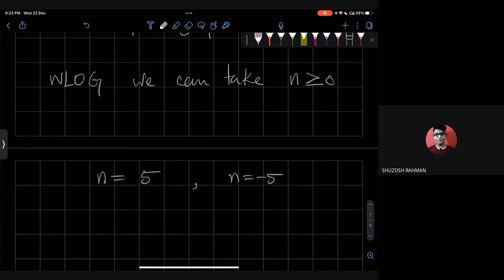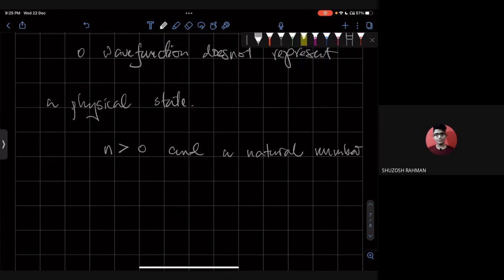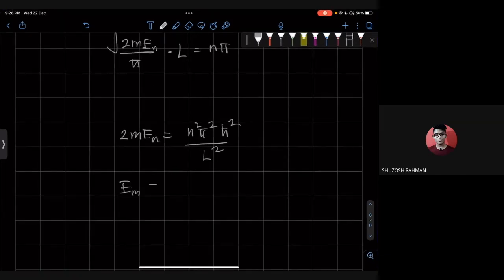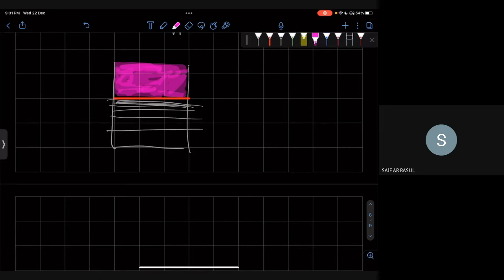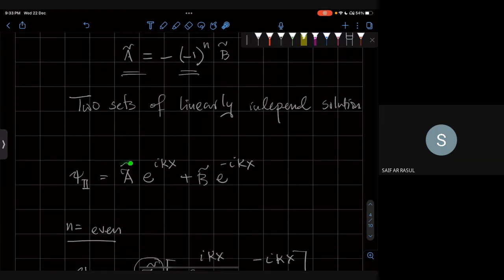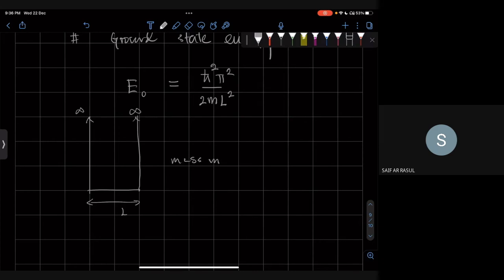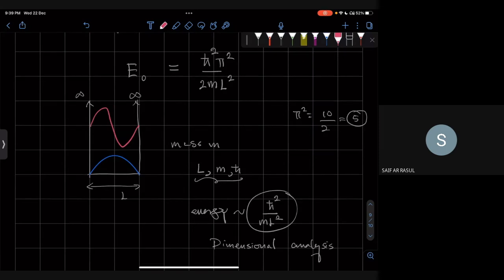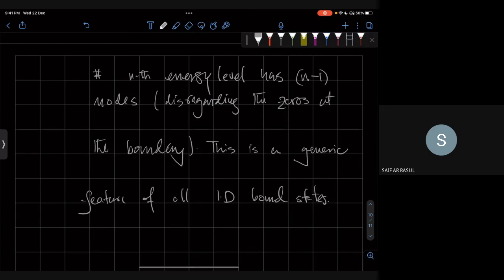QM I L19V3: The Energy Eigenvalues